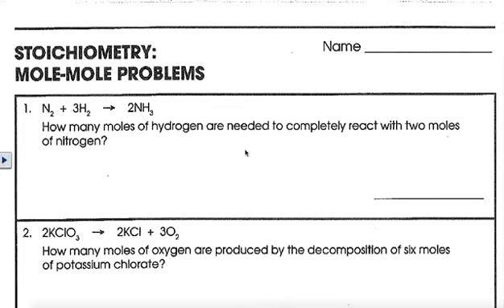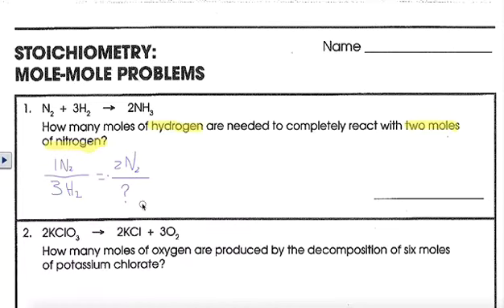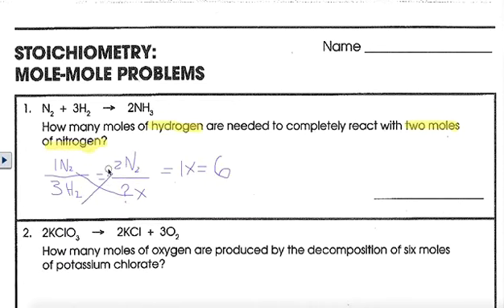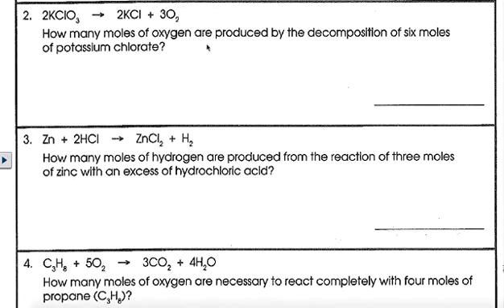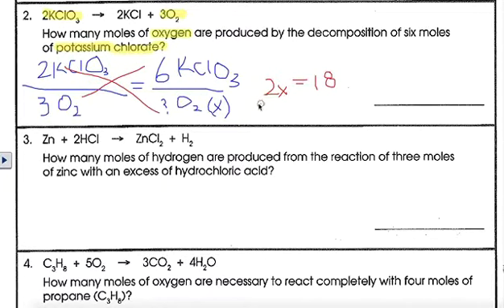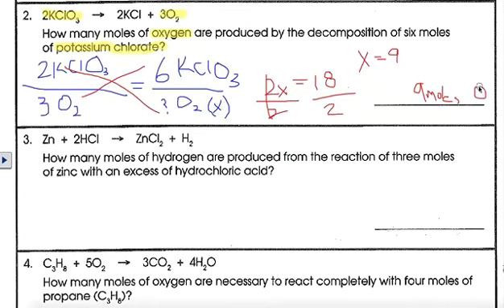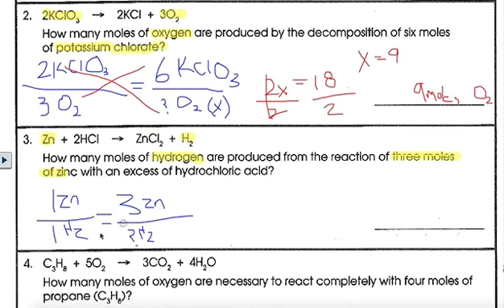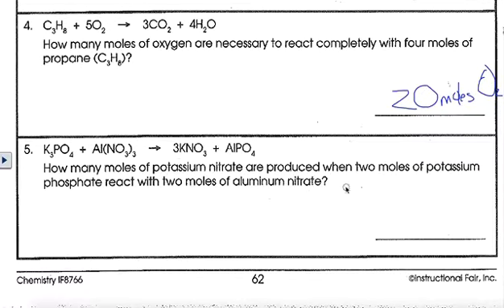Mole to Mole Problems